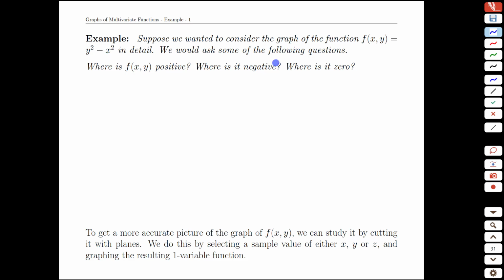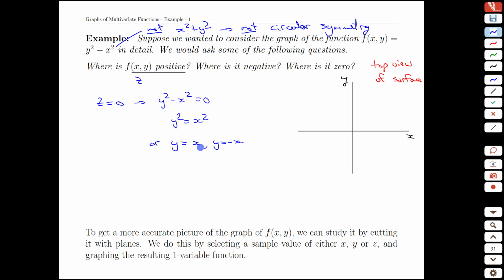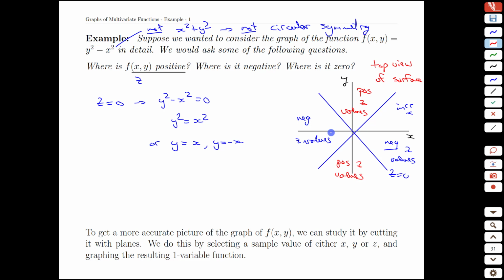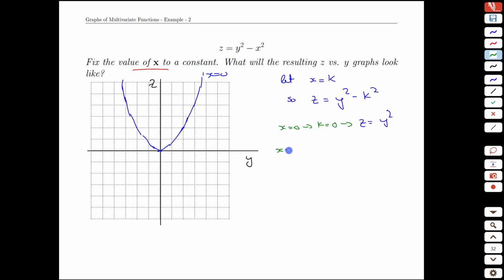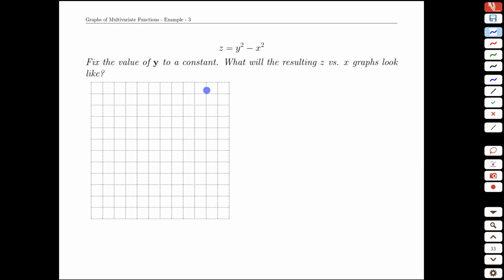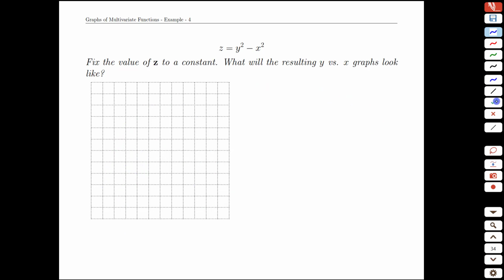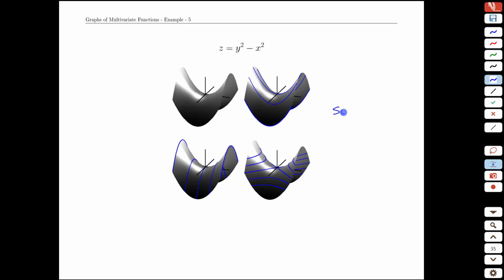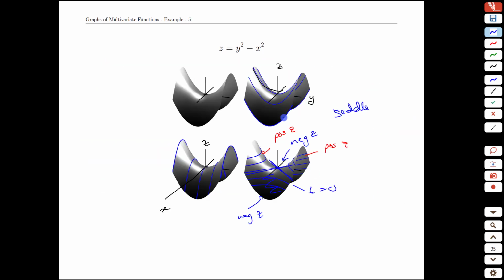Unit 17-6 Graphs of Multivariate Functions - Example - MATH 121